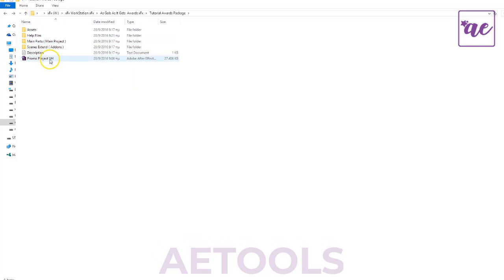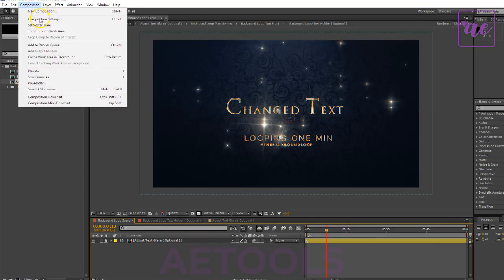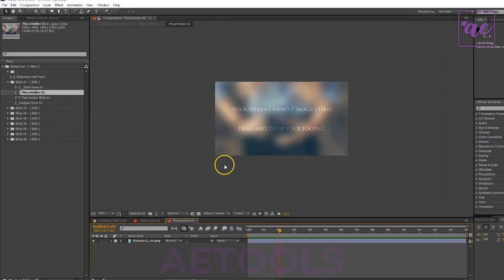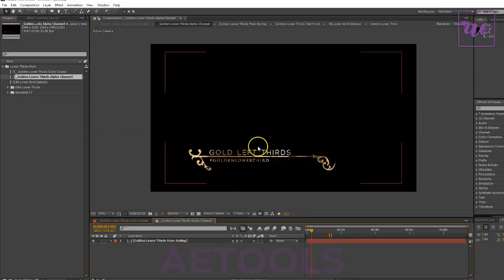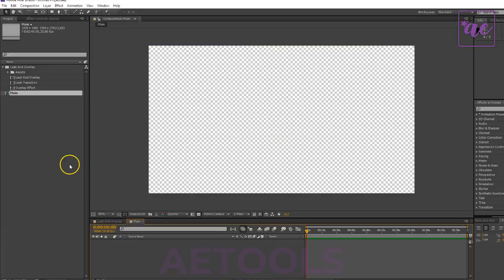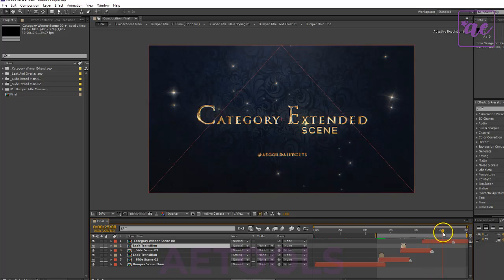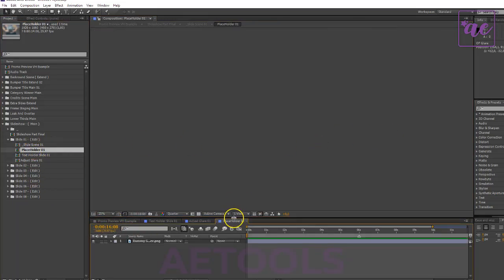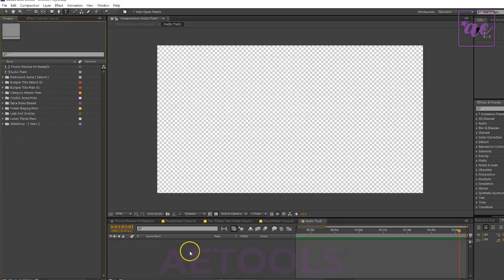As Gold | After Effects Template | Tutorial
TIME TABLE

01. FOLDER STRUCTURE             00.05
O2. OPTIMIZE WORKFLOW          02.04
03. BACKGROUND LOOPS            05.04
04. BUMPER TITLE MAIN              07.42
05. CATEGORY WINNER                11.14
06. SLIDESHOW MAIN                   13.28
07. FRAME STAGING                      17.55
08. GOLDEN LOWER THIRD           20.31
09. CREDITS SCENE MAIN             22.51
10. LEAK AND OVERLAY                26.32
11. CREATING PROMO                   28.34
12. CUSTOMIZATION PROMO       38.54